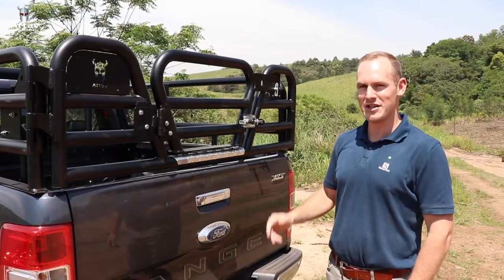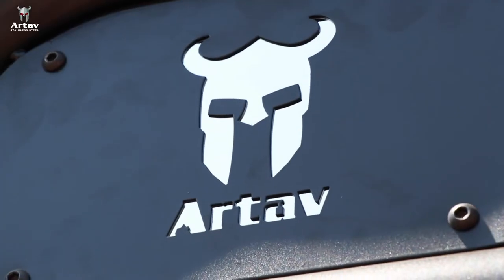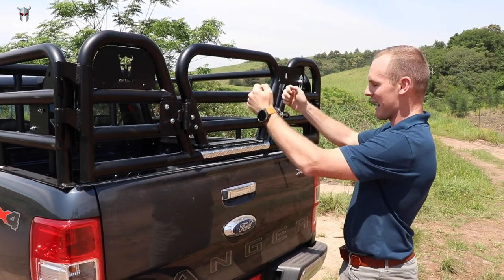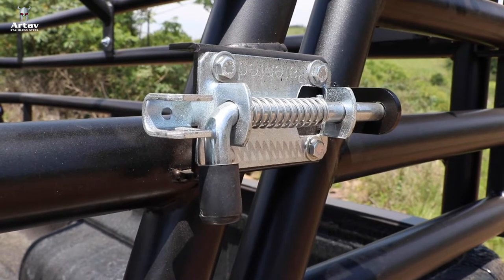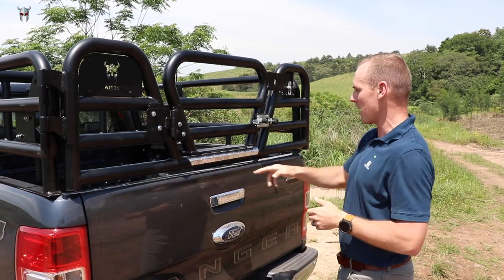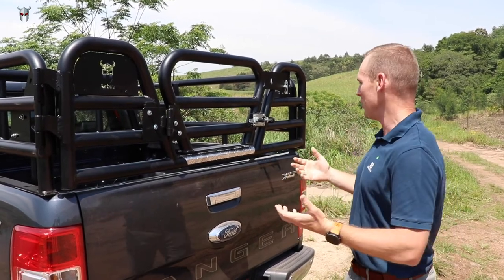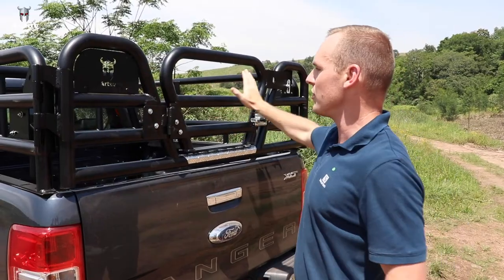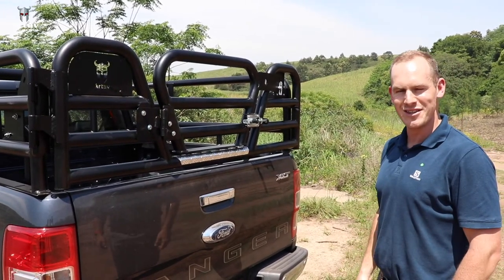Ford Ranger and Toyota Hilux Double Cab Cattle Rail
Check out the new and improved Ford Ranger and Toyota Hilux double cab cattle rail. Here, our Sales Director, Aaron Englebrecht, chats about one of its key features - the innovative centre gate.